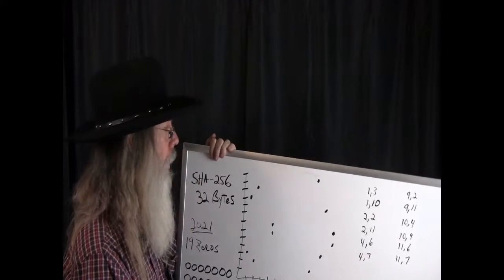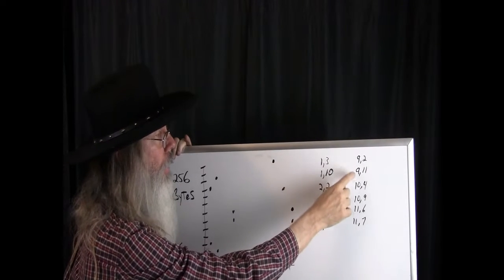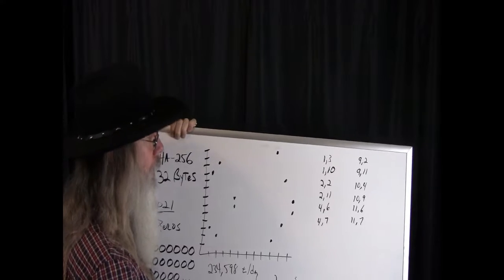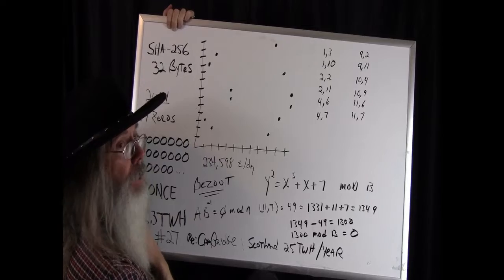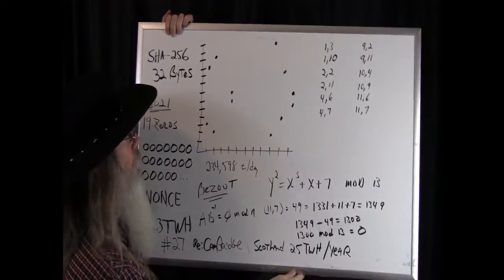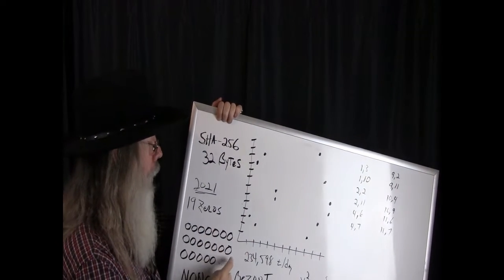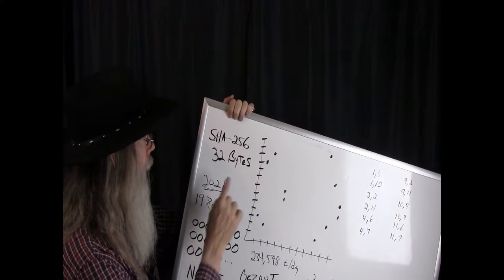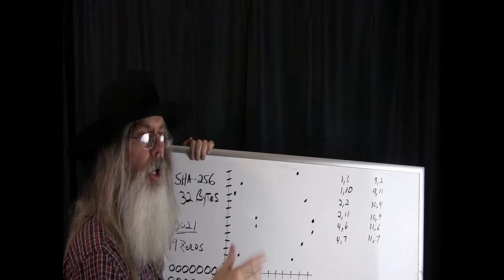#5 Cryptocurrencies are a very bad idea, and I explain why.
0:00 Bumper in, Band of Life -- Just Trust
0:19 IQ Test question for the day
0:22 Cryptocurrencies are a bad idea -- Part 1
10:22 Whiteboard
10:26 Cryptocurrencies are a bad idea -- Part 2
25:25 Bumper out

Currently, the amount of electricity required to solve the hash algorithm required for bitcoin is equivalent to the amount of electricity used by Sweden in a year; more than 6 times more than the amount used by Scotland.  The more computers, and thus more electricity, used to solve the equation, the more difficult the target number becomes to solve; and therefore more computers and electricity needed, in an endless loop of stupidity.

Libtards and woketards claim they are green, yet they have embraced this idiotic technology whole-heartedly -- one would hope, ignorant of the amount of energy and expense required to maintain said infrastructure.

There are some really good, basic, explanations for how elliptic curve cryptography and bitcoin work, so if I'm incomplete, or otherwise hash up the explanation, there are many resources available.  The point being, is that I understand this math thoroughly and have a solid foundation as to why I know-I-know that cryptocurrencies are a profoundly stupid idea.